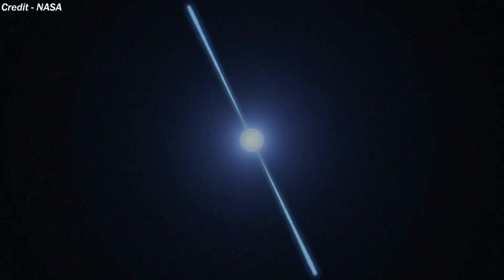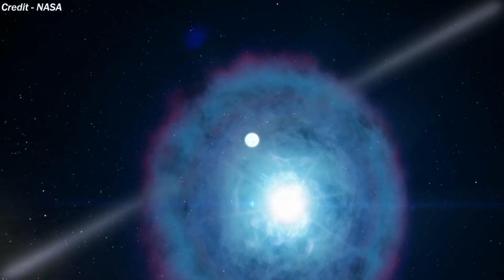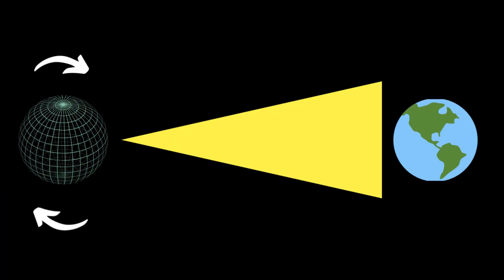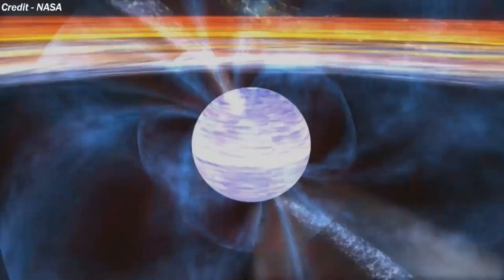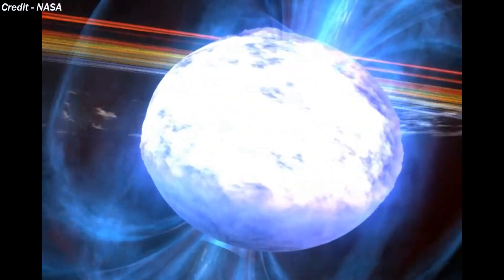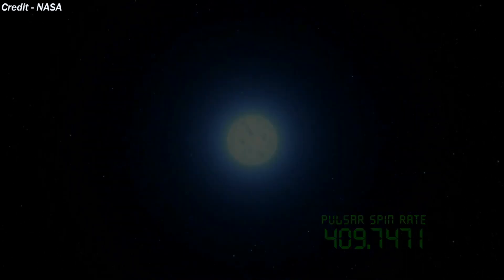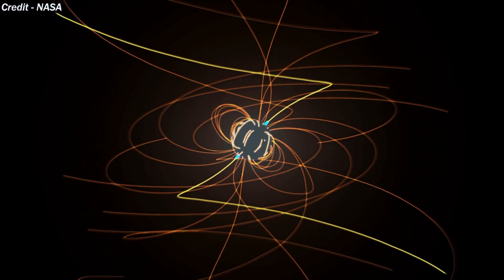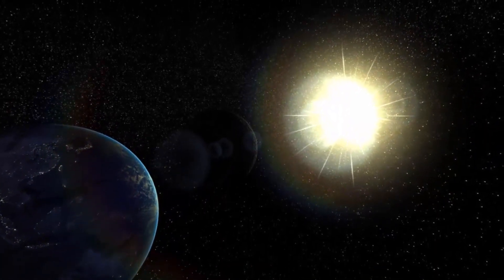What If A Pulsar Enters Our Solar System (Passes By Earth!) - Theoretical Hub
In This Video I Have Talked About A Theory Explaining What Could Possibly Happen If A Pulsar Entered Our Solar System. Pulsars Are Well Known For Their Devastating Poles Of Radiation And They Could Easily Wipe Out Earth Like It Was Not There At The First Place!

Credits - NASA, NASA GODDARD, ESA/Hubble, Space telescope, Pixabay

Credit - Laser Planet Earth Explosion VFX (After Effects) Used In This Video Is An Amazing Work Created By The Disaster Freak